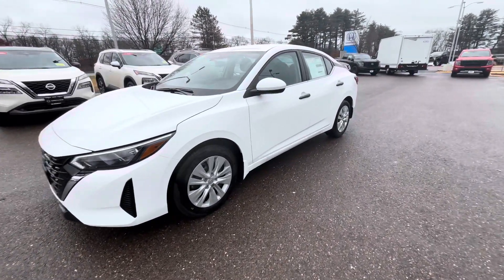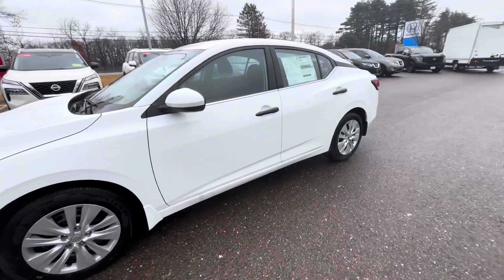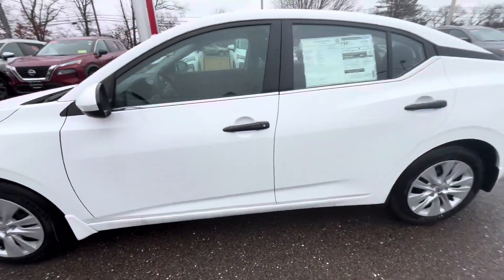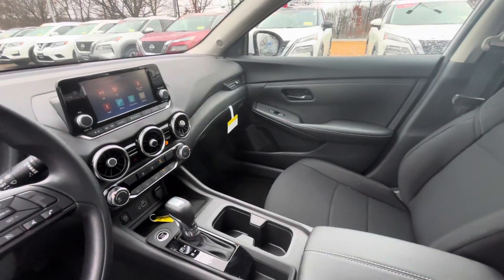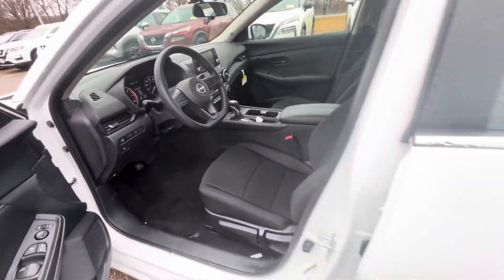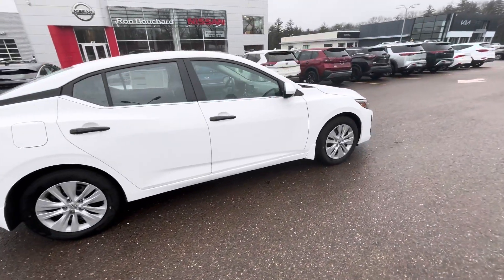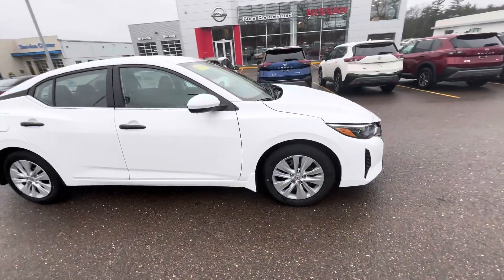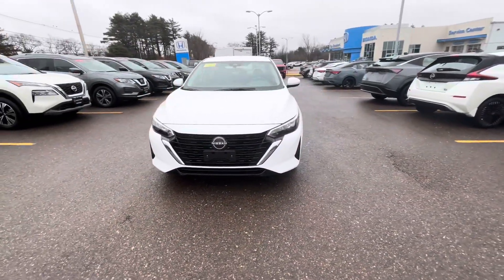Adam Sentra S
Sentra S walkaround